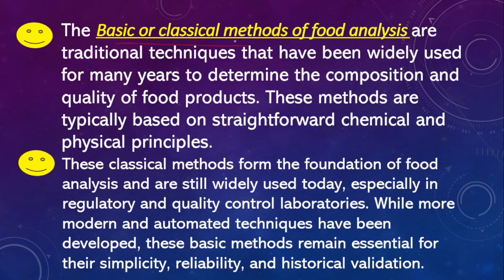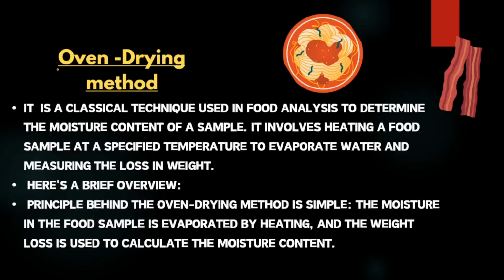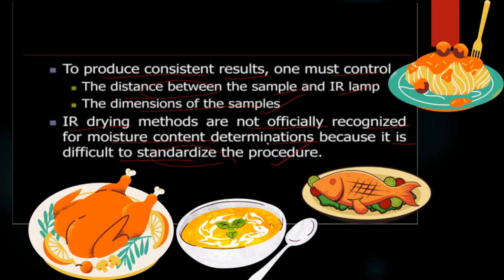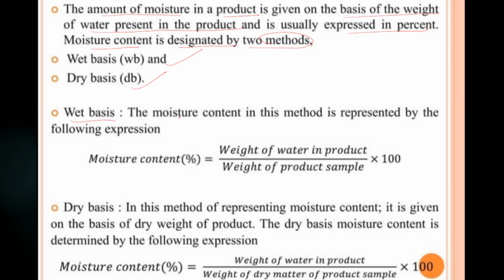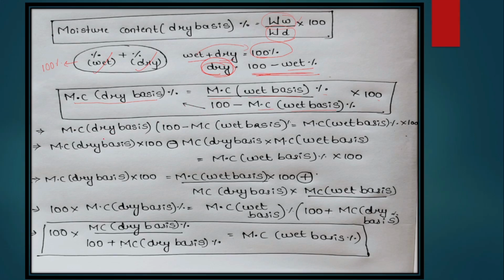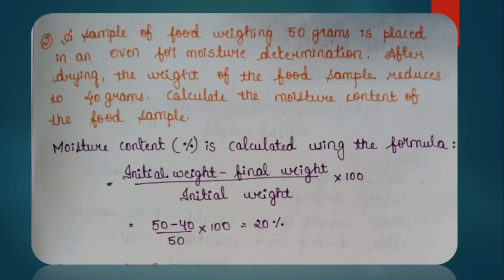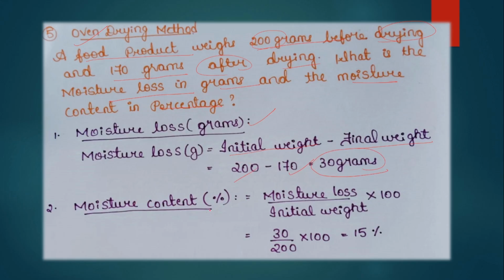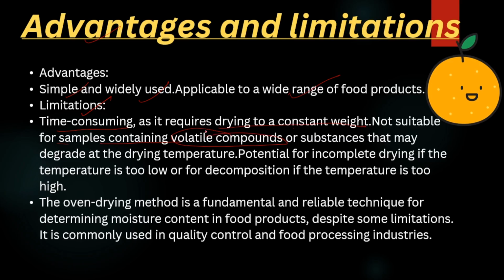UNIT5-FSSAI/FSO CLASS 6{FOOD ANALYSIS AND TESTING-BASIC OR CLASSICAL METHODS OF FOOd TESTING}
fssaiexampreparation fssaiexam fssai FOOD ANALYSIS AND TESTING#FOOD SCIENCEFSSAI FSO – Food Analysis & Testing Complete Course
This course is specially designed for aspirants preparing for Food Safety Officer (FSO), Central FSO (CFSO), Technical Officer, Food Analyst, and State FSO examinations. The course covers the entire Food Analysis & Testing syllabus with a strong focus on conceptual understanding, MCQ practice, previous-year questions, and exam-oriented preparation. Topics typically include sampling methods, proximate analysis, food adulteration detection, analytical chemistry, instrumental techniques, microbiological testing, quality assurance, and interpretation of laboratory results. �
Testbook +1
Topics Covered
✅ Food Sampling and Sample Preparation
✅ Food Adulteration & Detection Methods
✅ Moisture, Ash, Fat, Protein & Carbohydrate Analysis
✅ Food Additives, Contaminants & Residues
✅ pH, Acidity, Brix and Quality Parameters
✅ Gravimetric & Volumetric Analysis
✅ Spectroscopy (UV-Visible, AAS, ICP-MS)
✅ Chromatography (TLC, HPLC, GC, LC-MS/MS)
✅ Microbiological Testing of Foods
✅ Rapid Detection Methods
✅ Quality Control & Quality Assurance
✅ FSSAI Standards Related to Food Testing
Course Features
📌 Topic-wise Concept Classes
📌 Detailed Notes & PDF Materials
📌 PYQ Discussion
Suitable For
FSSAI Food Safety Officer (FSO)
Central Food Safety Officer (CFSO)
Technical Officer
Food Analyst Examination
State Food Safety Officer Exams
Food Technology, Dairy Technology, Biotechnology, Agriculture and related graduates
Learning Outcome
After completing this course, students will be able to solve Food Analysis & Testing questions confidently, understand laboratory techniques, interpret analytical data, and tackle both conceptual and application-based questions in FSO and Food Analyst examinations. �
Testbook